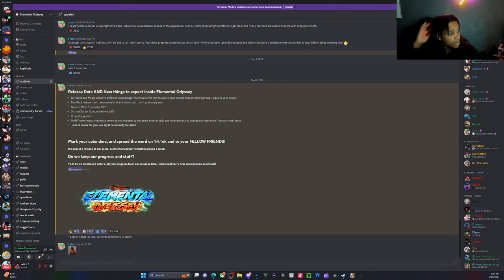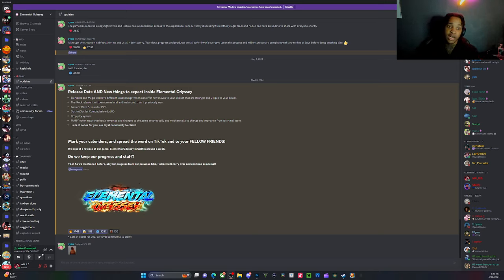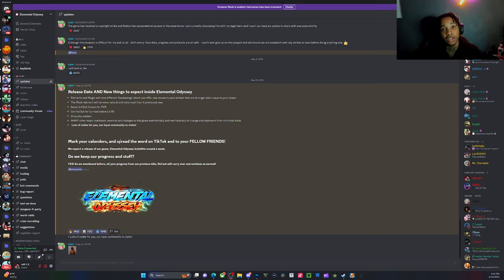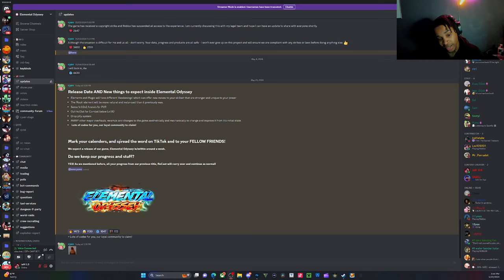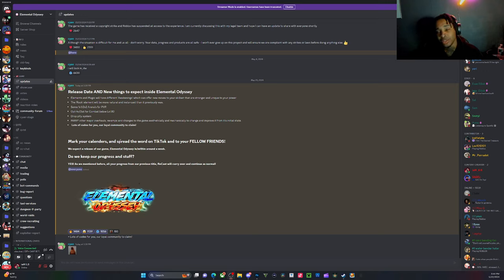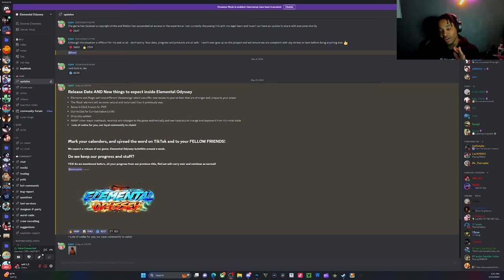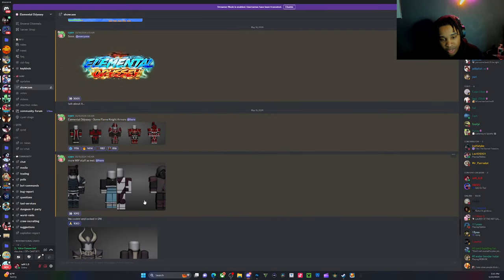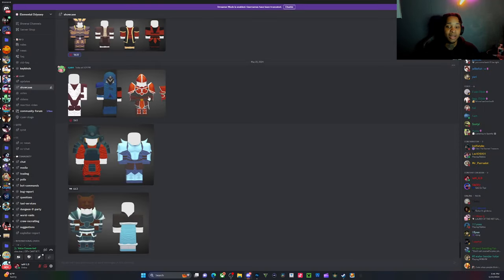ELEMENTAL ODYSSEY COMES BACK THIS WEEK...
game link:

comment something